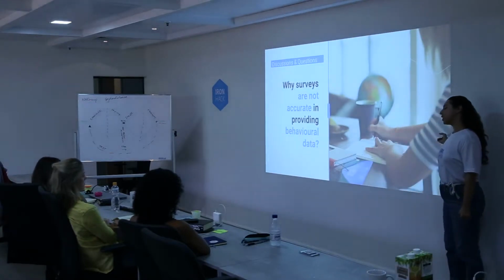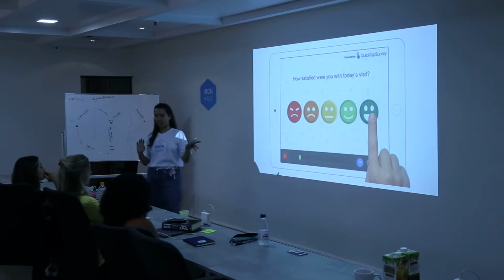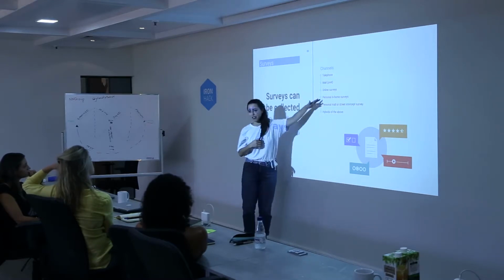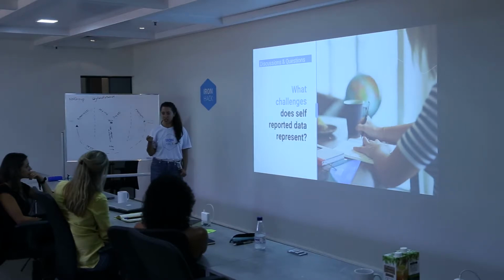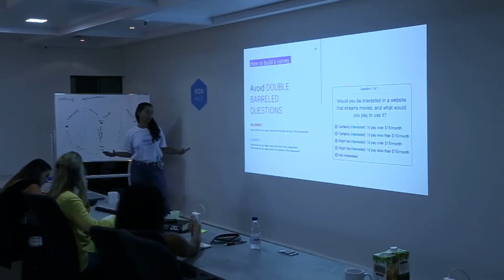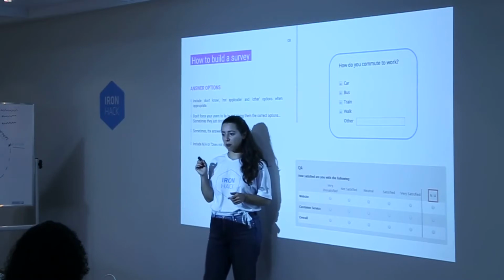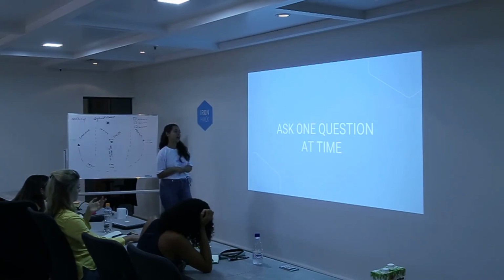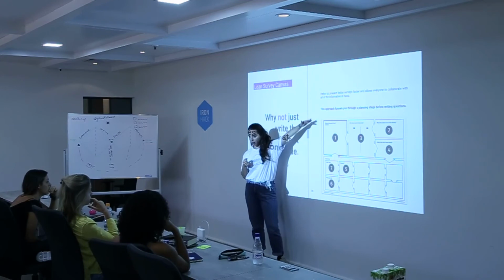Workshop | Quantitative Methods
Learn more about methods on how to get quantitative results for your UX surveys, by Sofia Dalponte - UX/UI lead in the educational team of Ironhack.